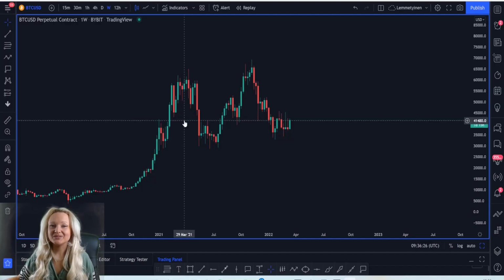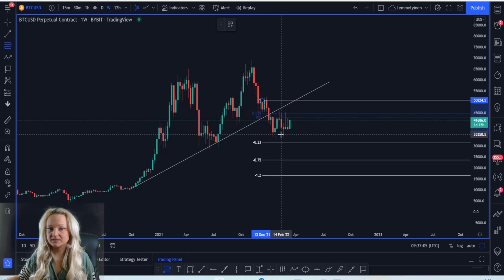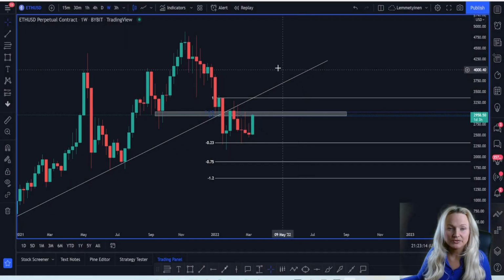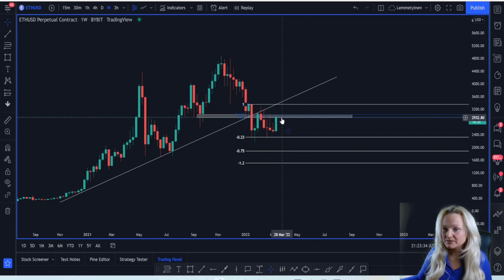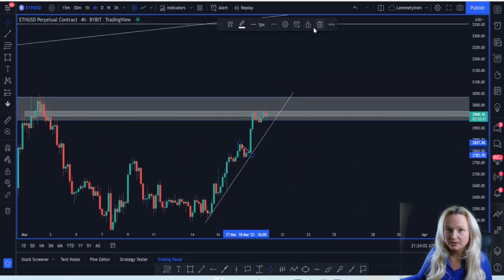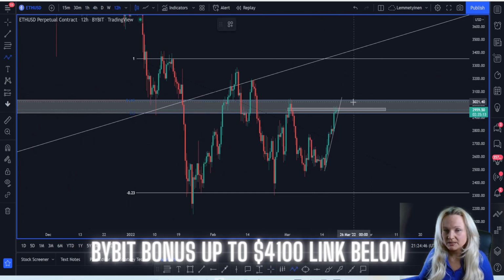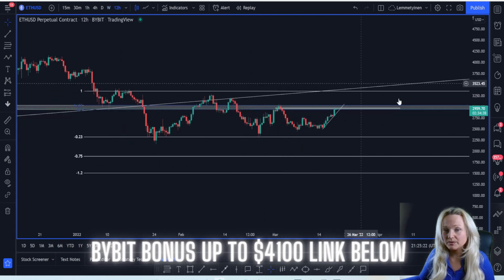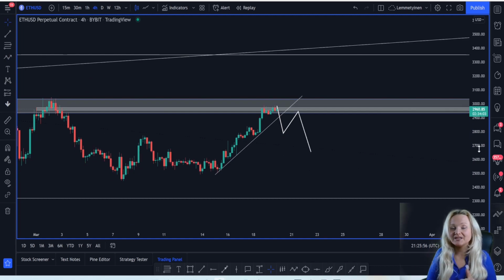🚨NEXT MOVE FOR BITCOIN AND ETHEREUM!!!!!!?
⏰TIMESTAMPS
00:00 Intro!
00:07 BITCOIN TA!
01:34 ETHEREUM TA!
07:45 Outro!